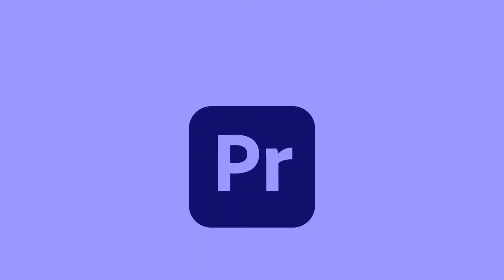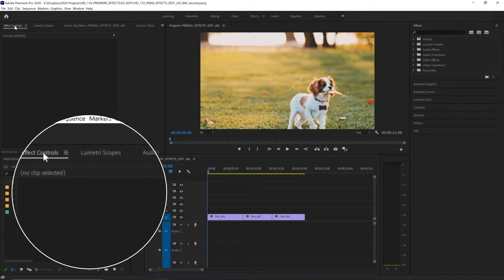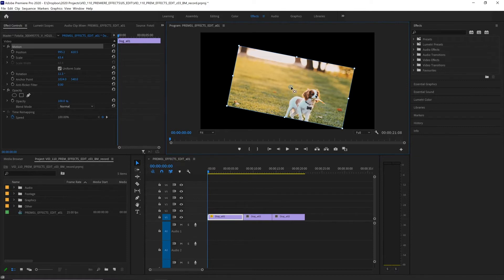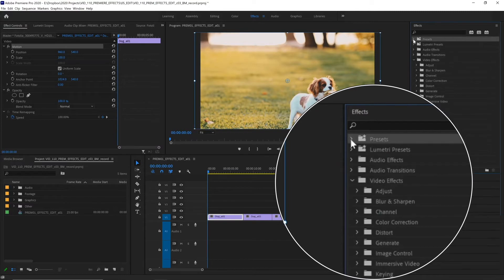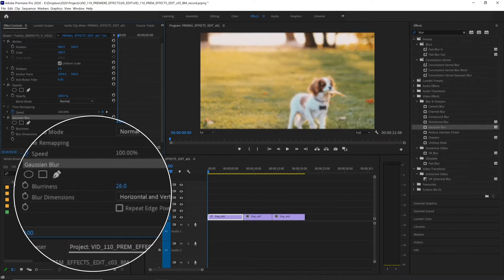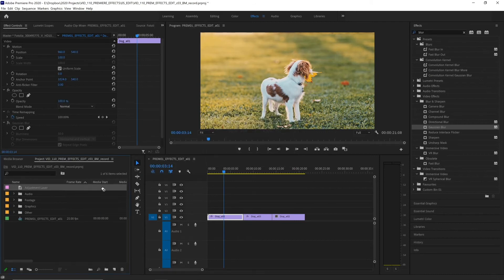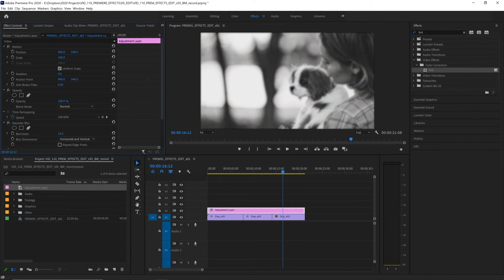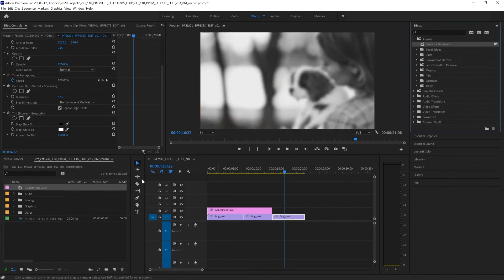Introduction to Video Effects for Beginners | Adobe Premiere Pro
This tutorial will introduce you to video effects  in Premiere Pro.

Ever wondered how to apply seamless transition effects to your videos? This  Adobe Premiere Pro tutorial will familiarize you with the Effects  Control panel as you learn how to apply effects to videos, use adjustment layers and create presets for later use. Follow along step by step as @BenMarriott  demonstrates how to apply a guassian blur effect in Premiere Pro.

Here are the tips and  features covered in this video

0:00 Introduction to effects
0:50 Effect controls
2:30 Applying Effects
3:18 Adjustment layers
4:04 Presets